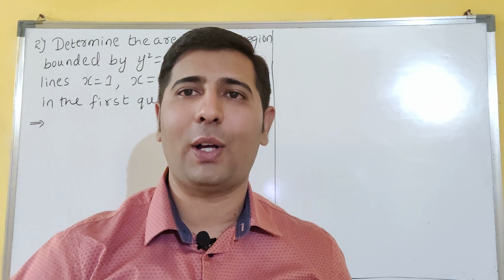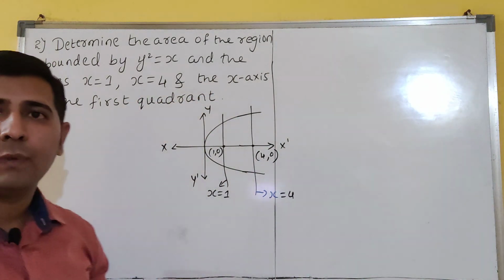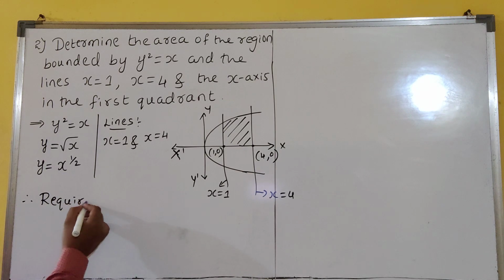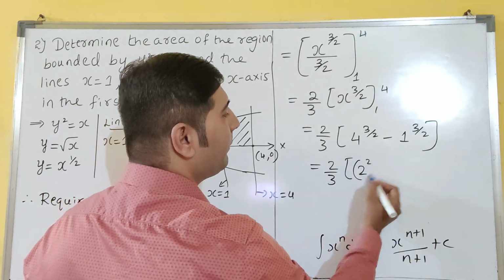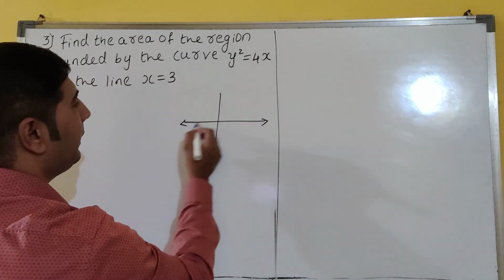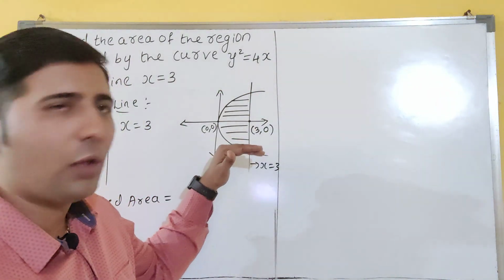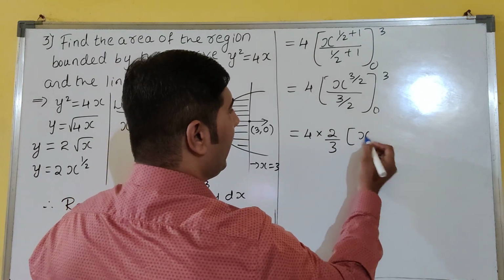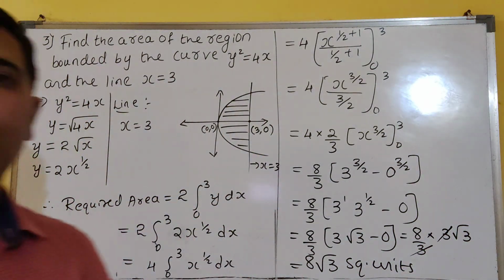MATHS LAGERAHO || APPLICATION OF INTEGRALS 03 || 3 MARKS || CLASS 12TH